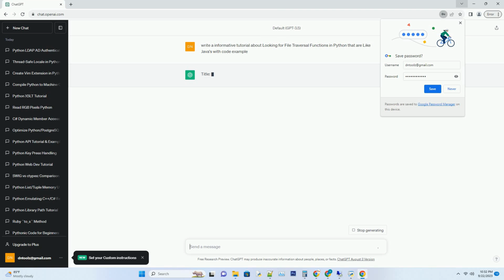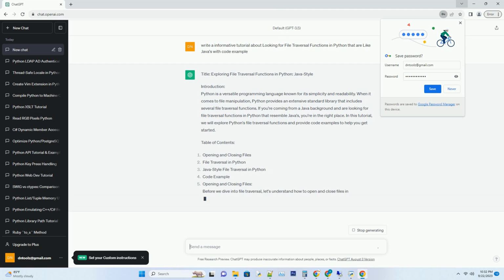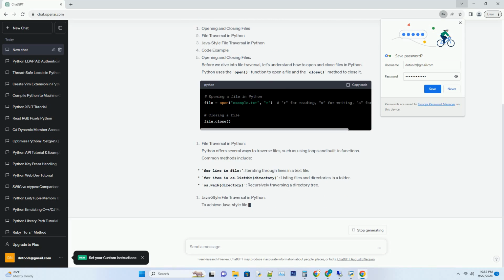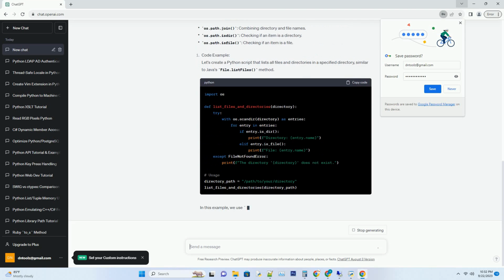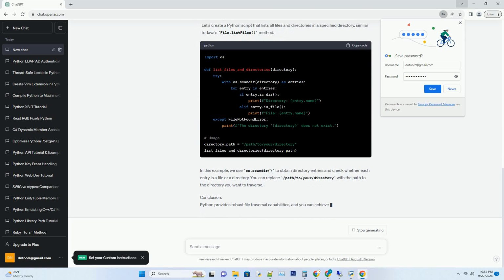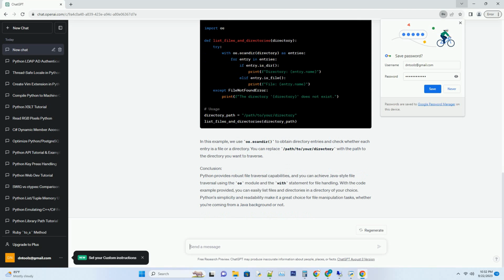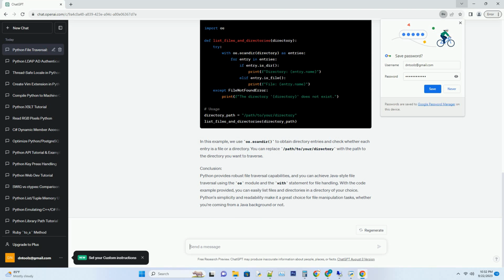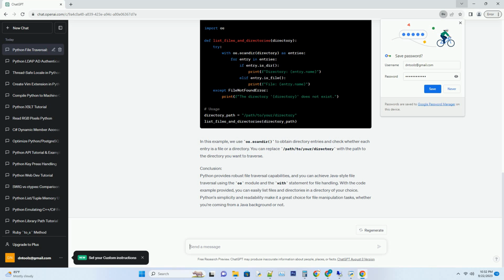Looking for File Traversal Functions in Python that are Like Java's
title: exploring file traversal functions in python: java-style
introduction:
python is a versatile programming language known for its simplicity and readability. when it comes to file manipulation, python provides an extensive standard library that includes several file traversal functions. if you're coming from a java background and are looking for file traversal functions in python that resemble java's, you're in the right place. in this tutorial, we will explore python's file traversal functions and provide code examples to help you get started.
table of contents:
file traversal in python
java-style file traversal in python
code example
opening and closing files:
before we dive into file traversal, let's understand how to open and close files in python. python uses the open() function to open a file and the close() method to close it.
in this example, we use os.scandir() to obtain directory entries and check whether each entry is a file or a directory. you can replace /path/to/your/directory with the path to the directory you want to traverse.
conclusion:
python provides robust file traversal capabilities, and you can achieve java-style file traversal using the os module and the with statement for file handling. with the code example provided, you can easily list files and directories in a directory of your choice. python's simplicity and readability make it a great choice for file manipulation tasks, whether you're coming from a java background or not.